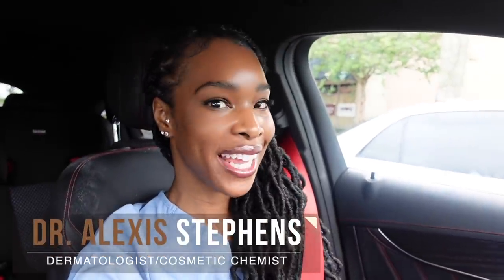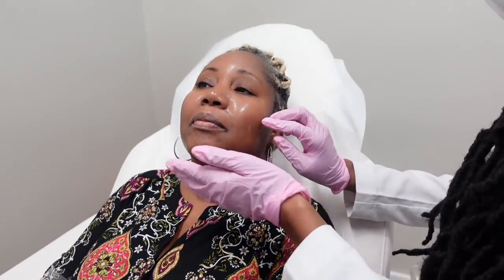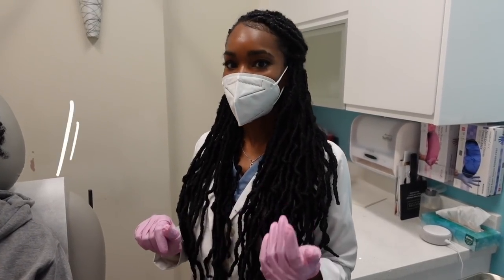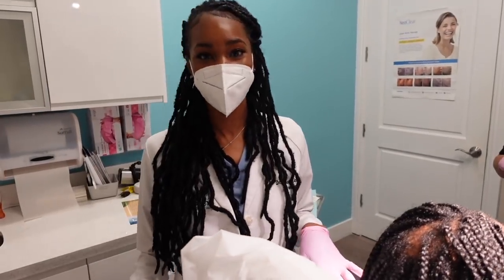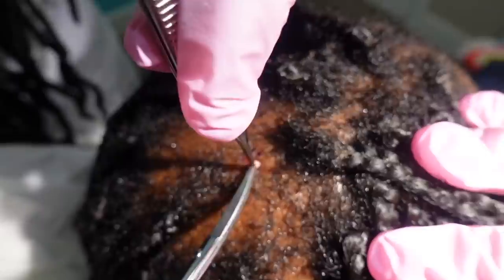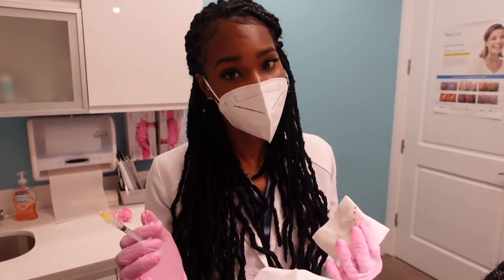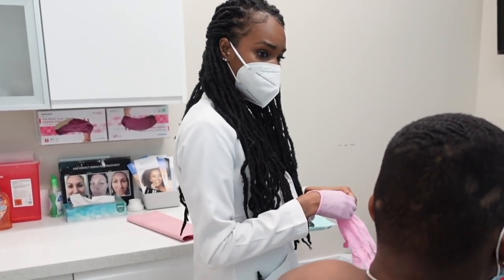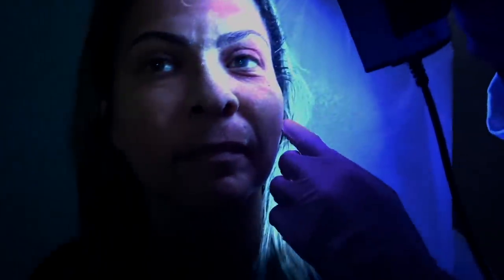Treating hyperpigmentation, hair loss and cosmetic filler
Day in the Life of a Board- Certified Dermatologist treating hyperpigmentation, hair loss, and cosmetic filler.

Timestamps:
Intro 0:00
Undereye Hyperpigmentation Treatment 1:00
Blackheads vs Trichostasis Spinulosa 3:00
Laser Hair Removal 3:30
Hairloss evaluation and Treatment 4:00
Hyperpigmentation recommendations 7:10
Laser Treatment for PIH from Acne 7:30
Alopecia Areata 8:00
Melasma and How to determine what treatment is best 9:00
Chemical Peel for Hyperpigmentation 9:46
Cosmetic Filler and Kybella 10:00
Number one takeaway 12:00

Let me know which cosmetic procedures or dermatology topics you would like for me to cover next.